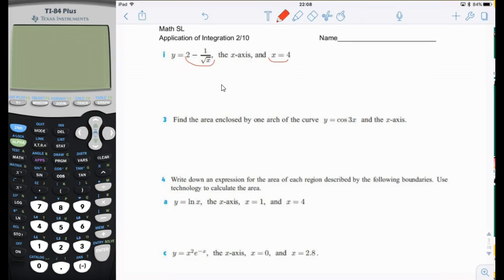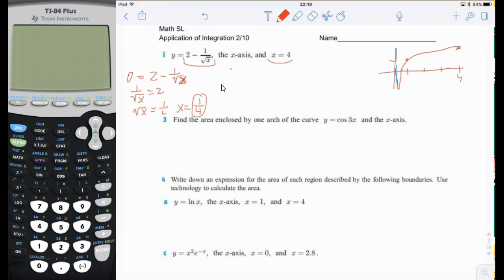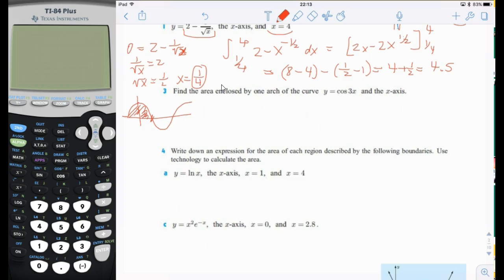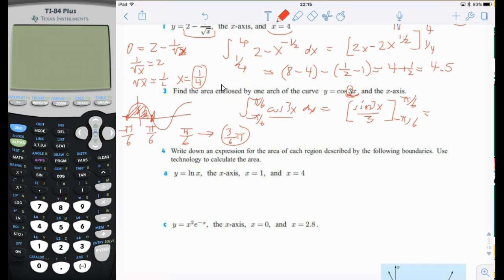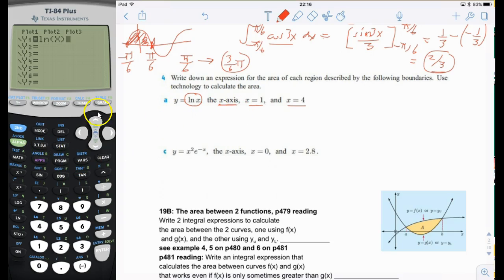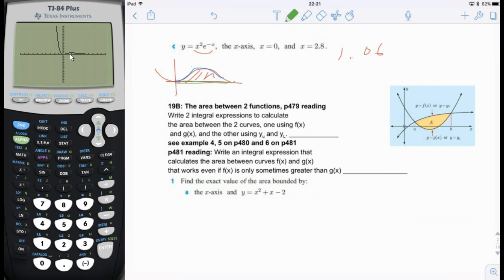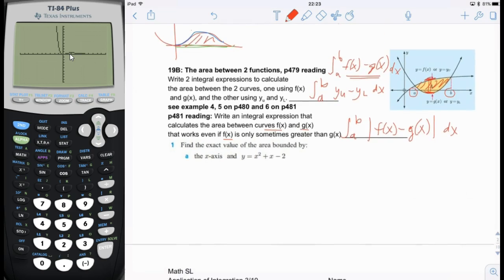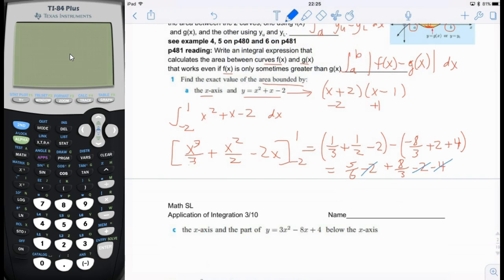Math SL Applications of integration p2